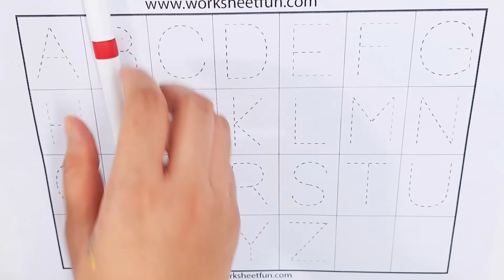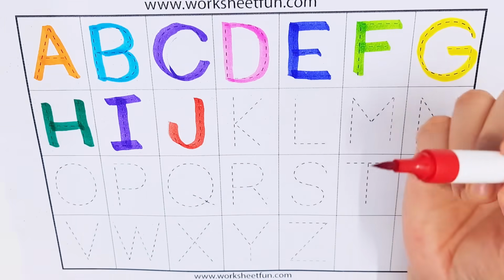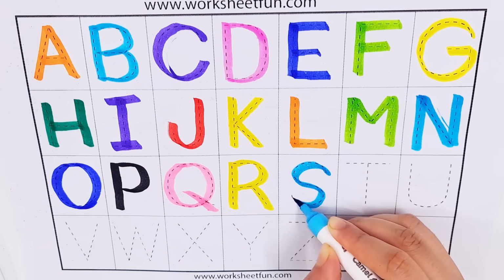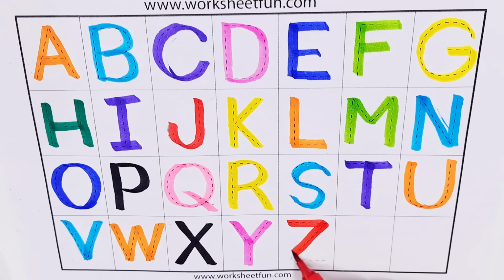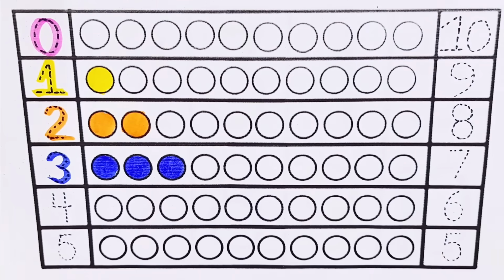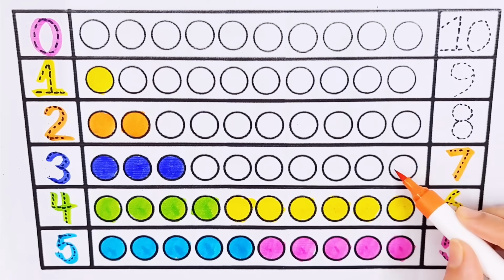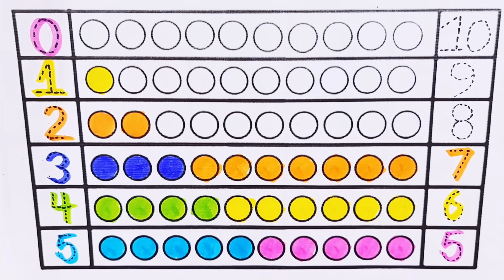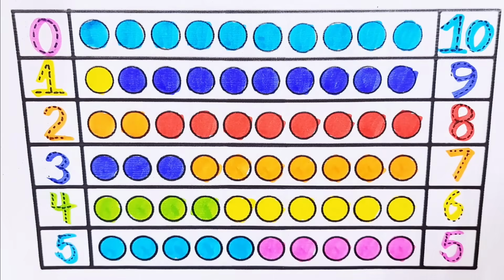Learn ABCD Alphabets and numbers counting 123.Shapes for kids and Toddlers.ABC nursery song.